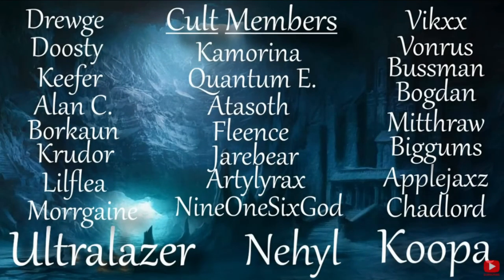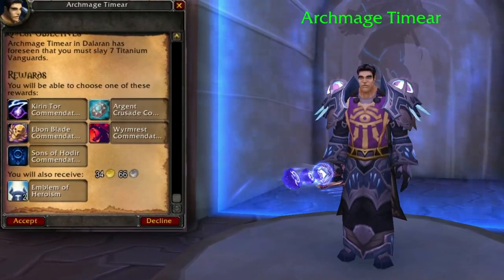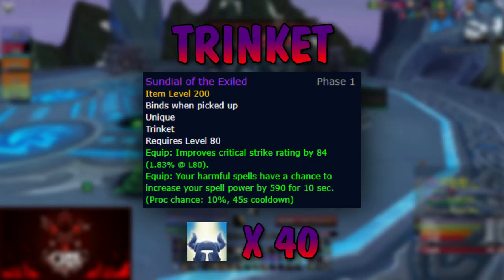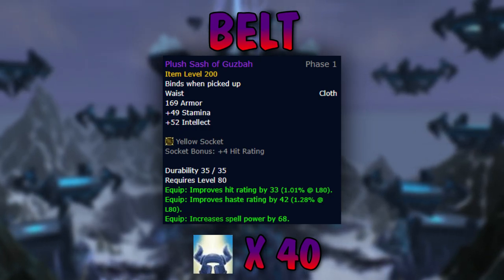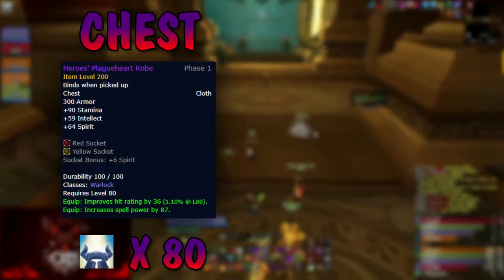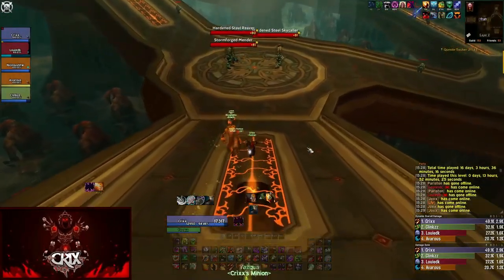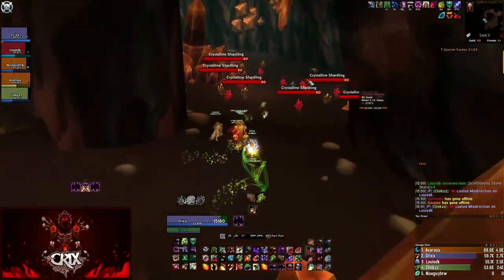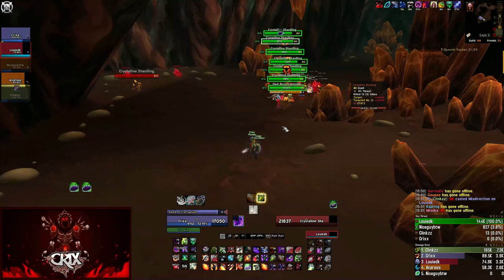What gear to buy with Emblems of Heroism and what order to go in - WOTLK Classic - Warlock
Hey guys, Now that many of us are LV 80, or even if you’re still leveling, I’m sure you’ve been asking yourself what Reputations you’ll need or you need to start working on. Well that’s what this video is for. This will be a brief video on which reps to work on and which to go get first once you’re 80.

Warlock WA(get both of these, they work for all the specs)